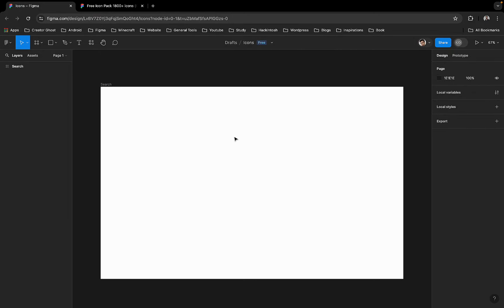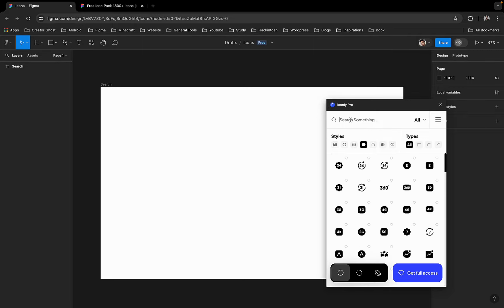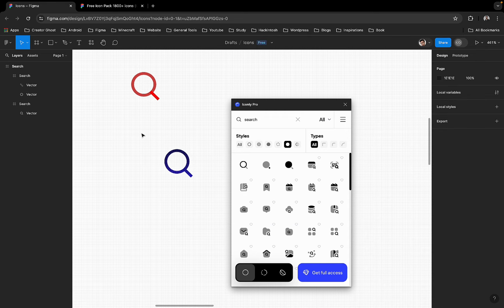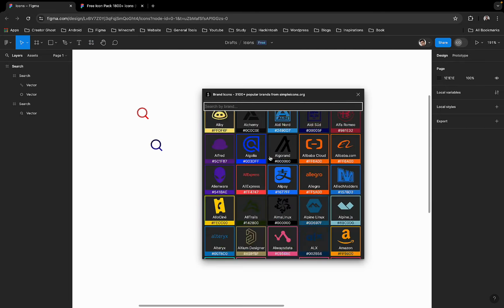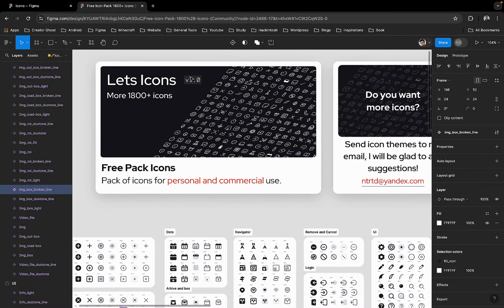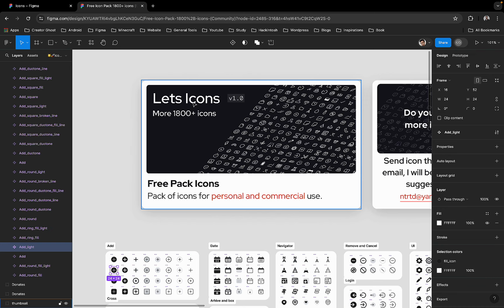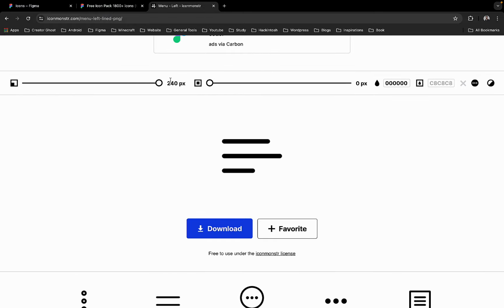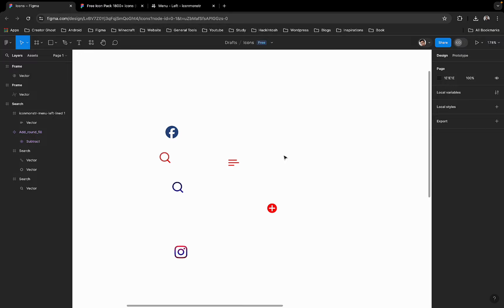Free Icons for Figma - UI UX Design Free Resources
In this video, we're excited to share a fantastic collection of free icons for Figma, perfect for UI/UX designers looking to enhance their projects. Whether you're working on web design, mobile apps, or any other digital interfaces, these icons will help you create sleek and professional designs with ease.